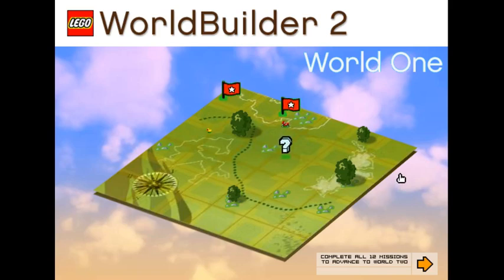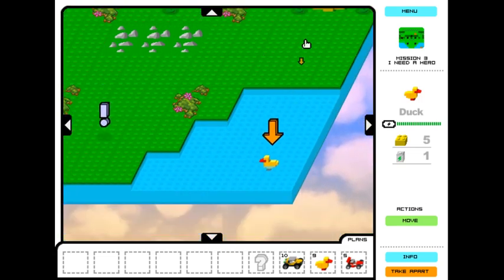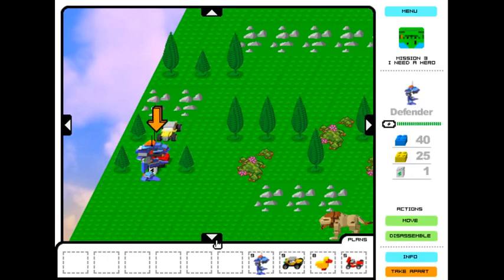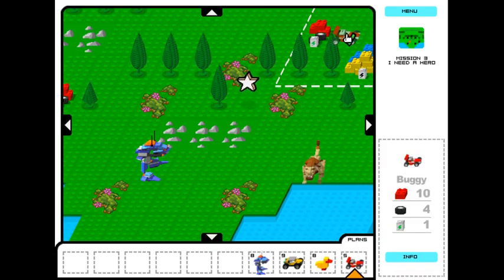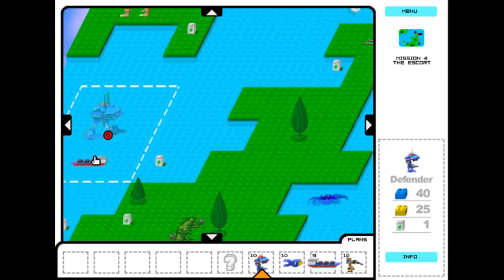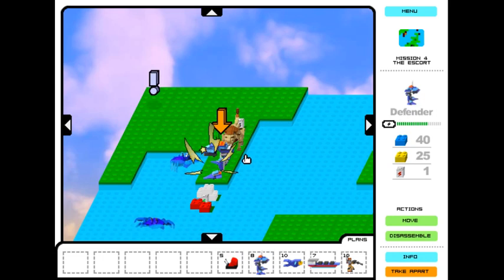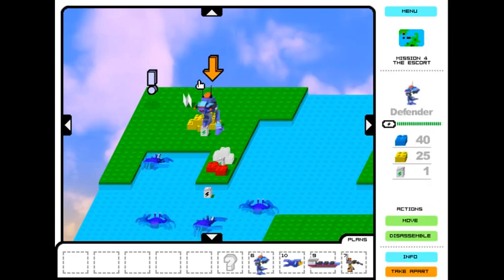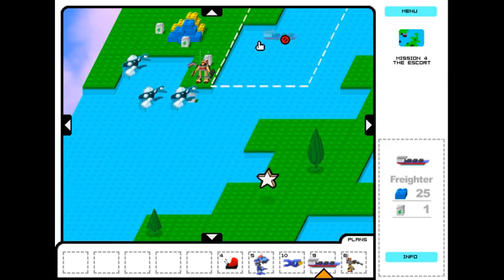Let's Play Lego World Builder 2 Ep:2 Frozen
No, it's not a refence to the Disney movie. We meet our new friend the Freezebot.